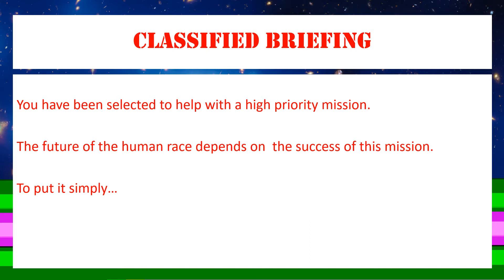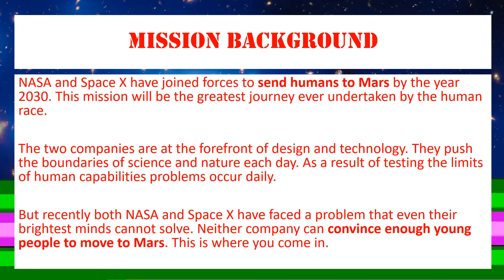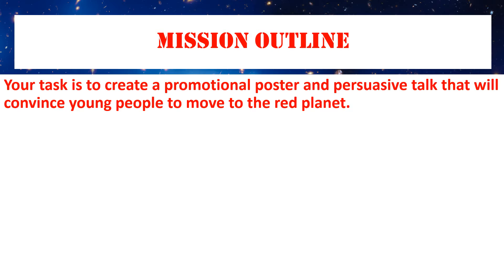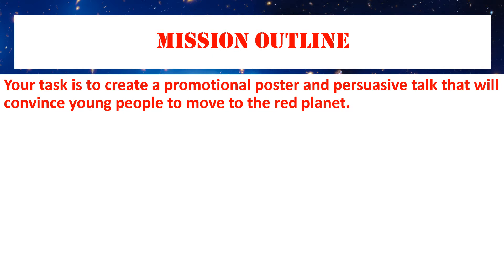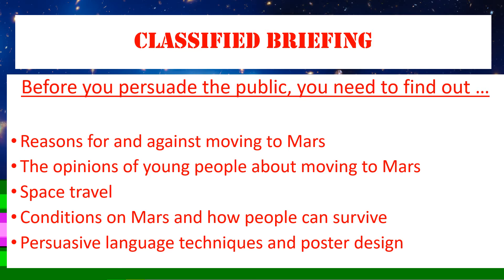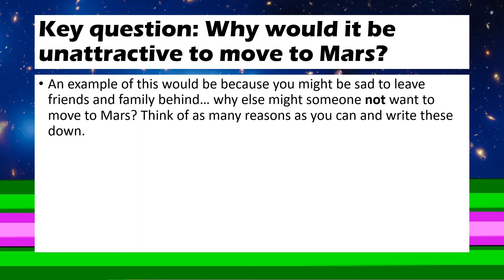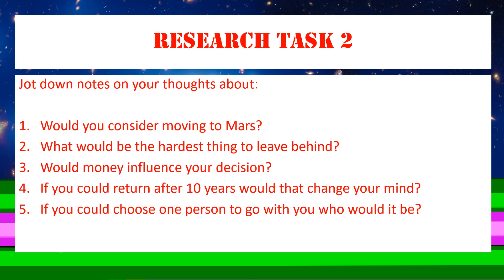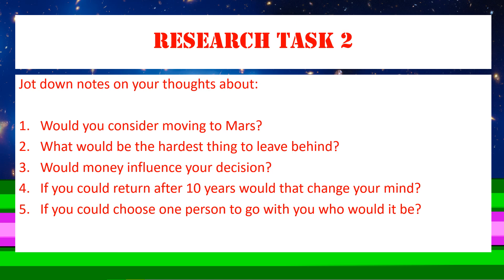Mission to Mars Project - Part 1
This video runs through the first few tasks of the Mission to Mars project. It covers slides 1 to 11 from the PowerPoint I uploaded to Edmodo.

Three more videos will follow this one, covering the rest of the project.